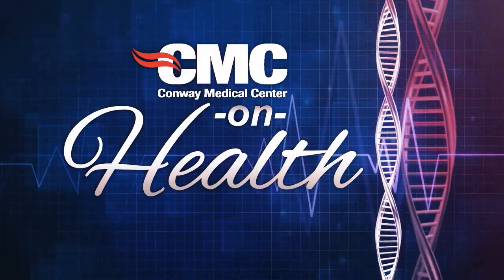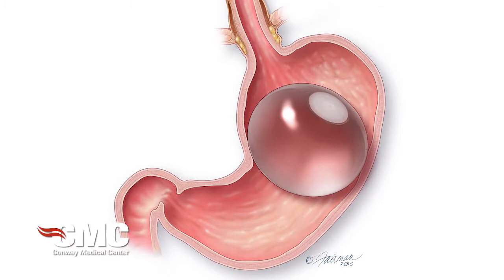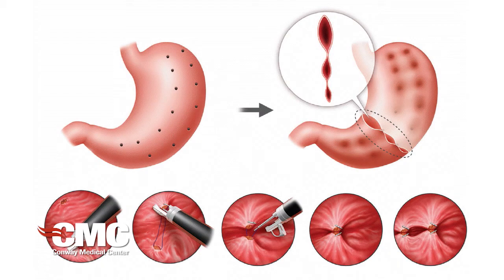Obesity Seminar Video Series 5 of 6